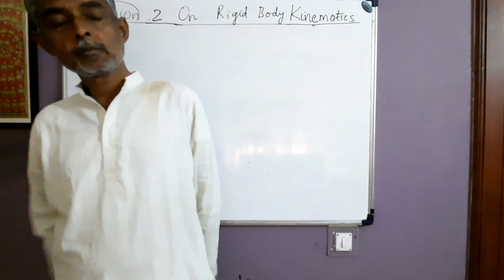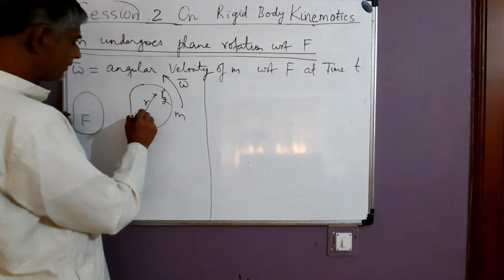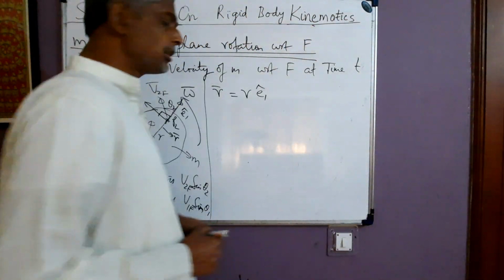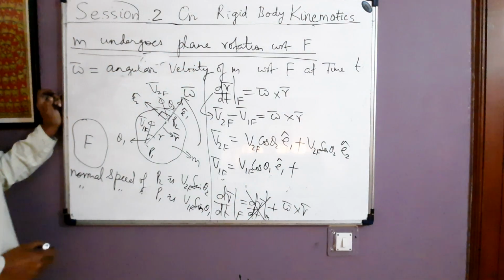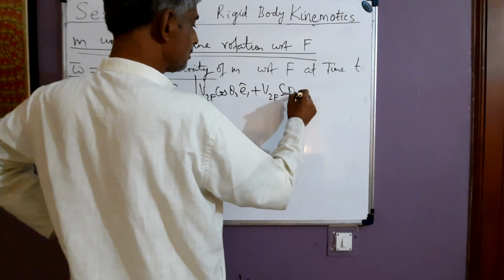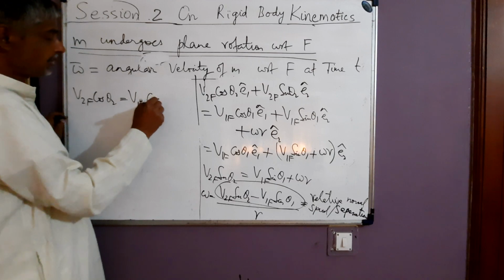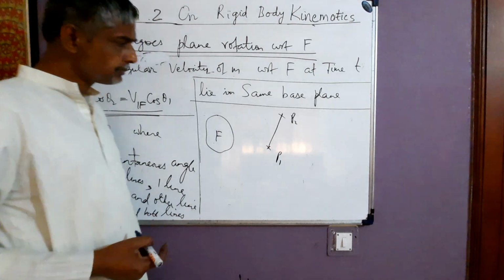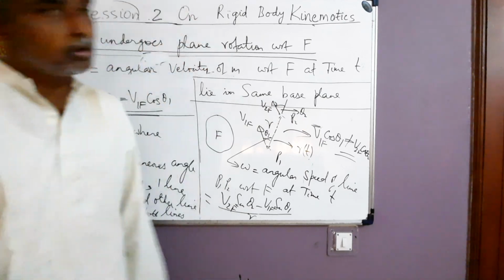2nd video on rigid body kinematics.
This video contains the theoretical proof of 2nd definition of angular velocity of a rigid body in plane rotation wrt some given frame.rotation kinematics rigid body kinematics#plane motion#plane rotation#rigid body#angular velocity#angular speed#definition#definition of angular velocity in plane motion#angular velocity of point wrt another point